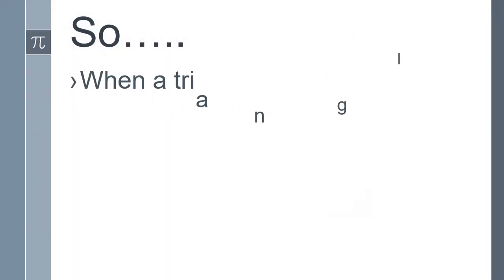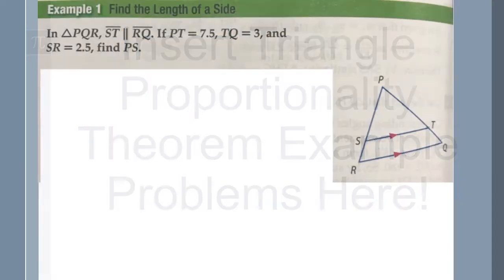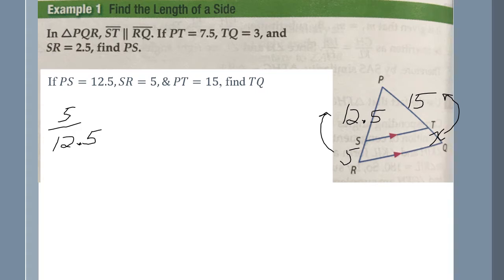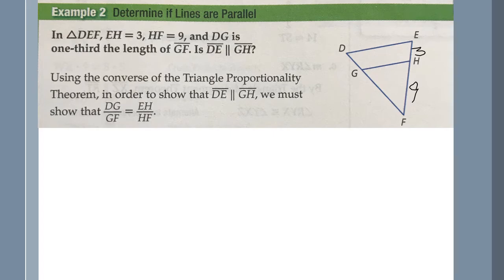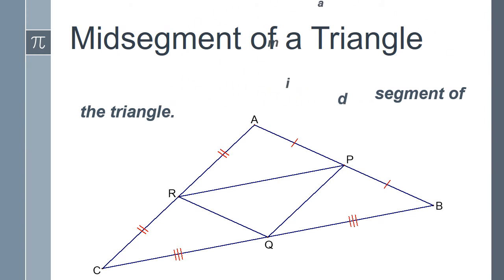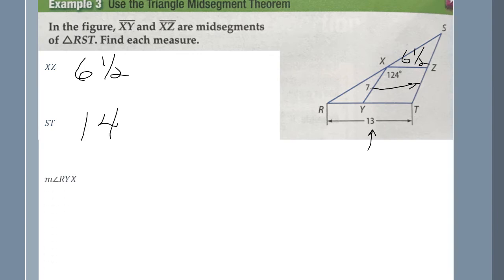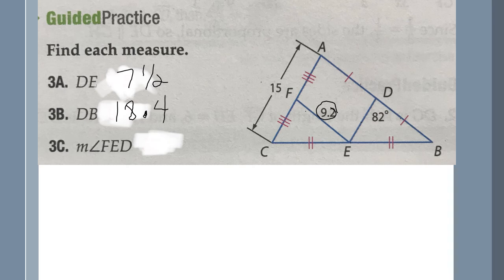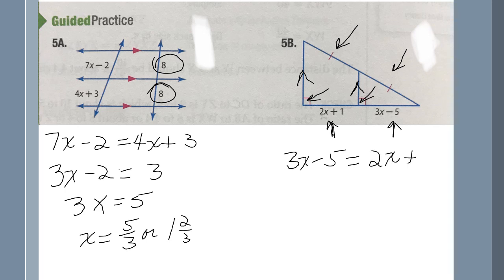7 4 Parallel Lines and Proportional Parts